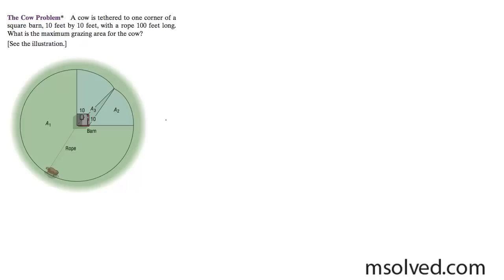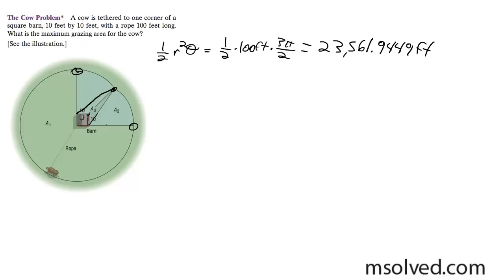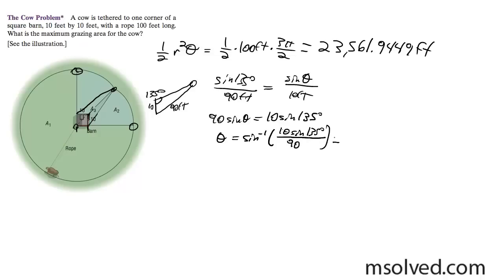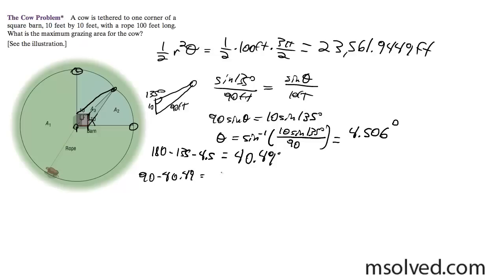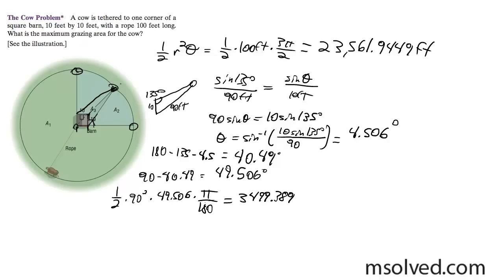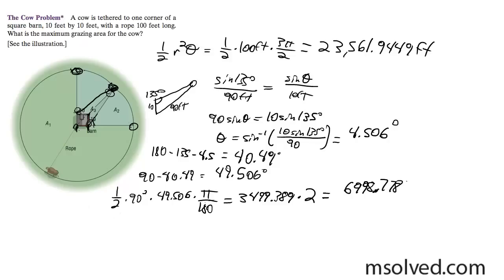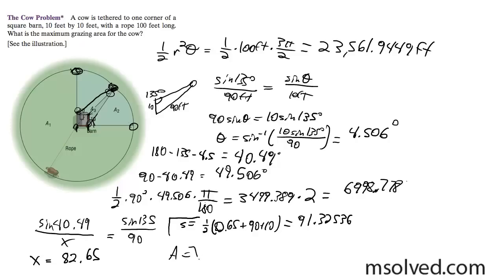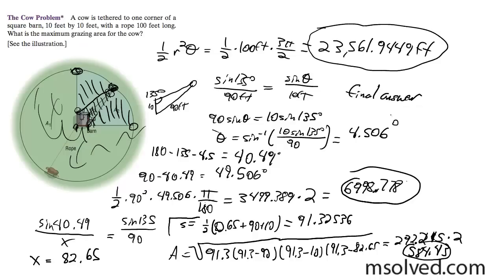The Cow Problem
A cow is tethered to one corner of a square barn, 10 feet by 10 feet, with a rope 100 feet long. What is the maximum grazing area for the cow?